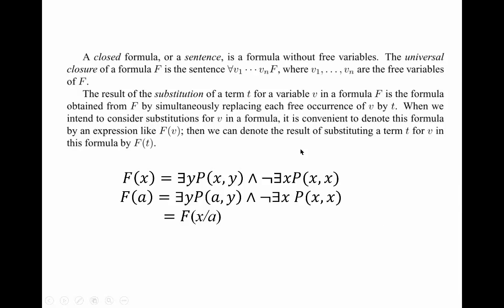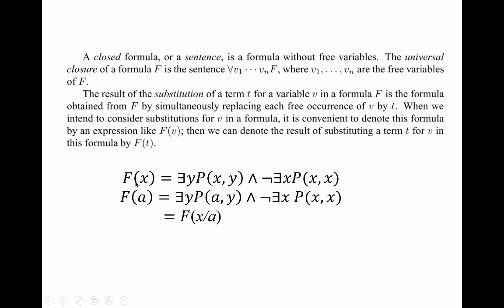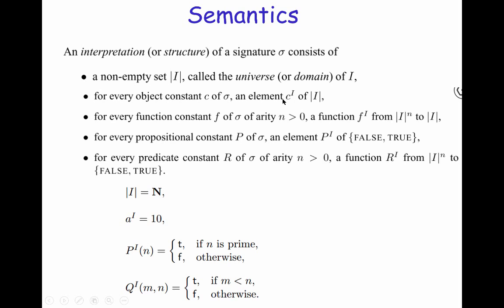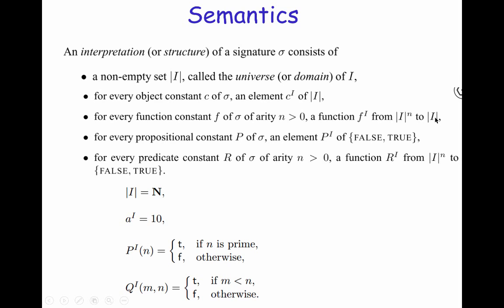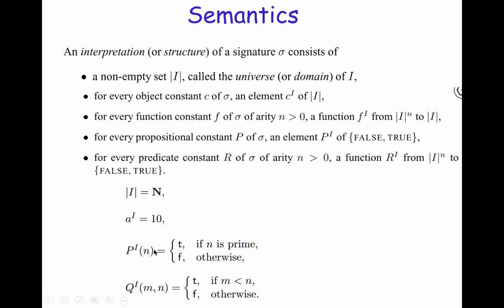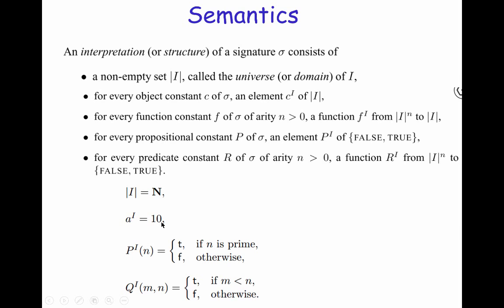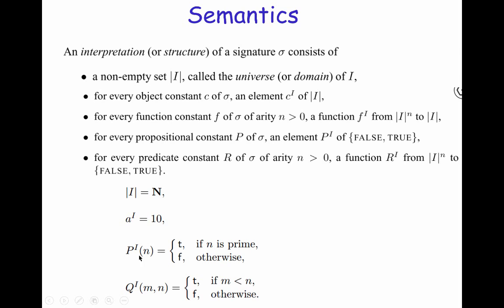FOL (3)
Table of Contents:

00:00 - Slide 9
01:38 - Semantics